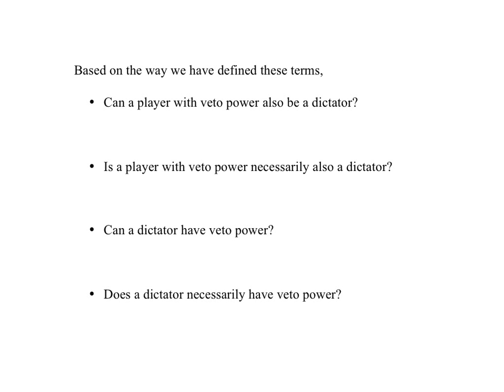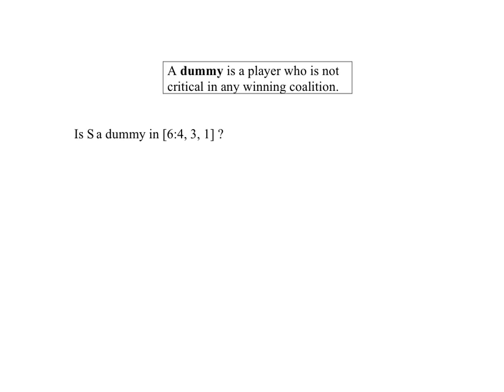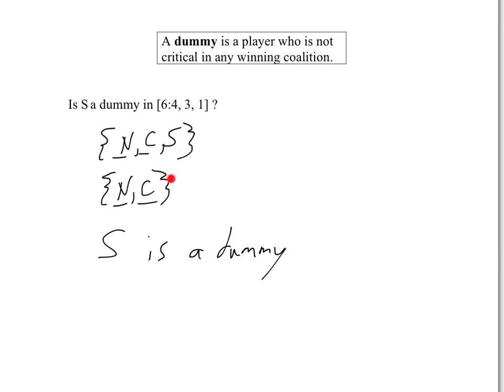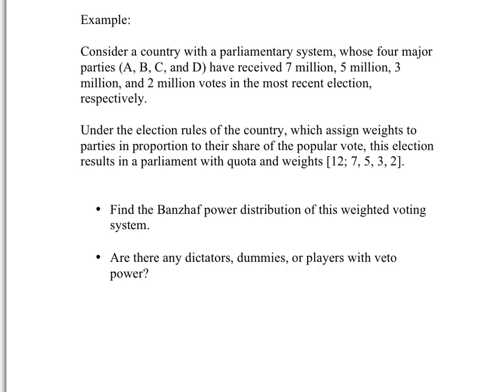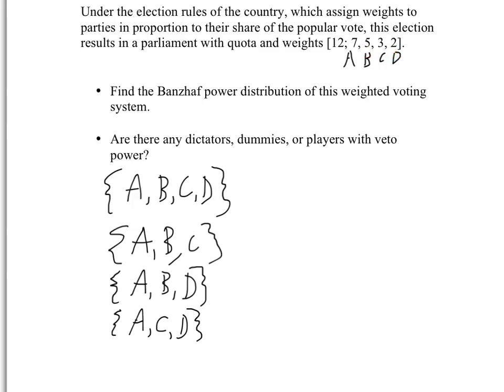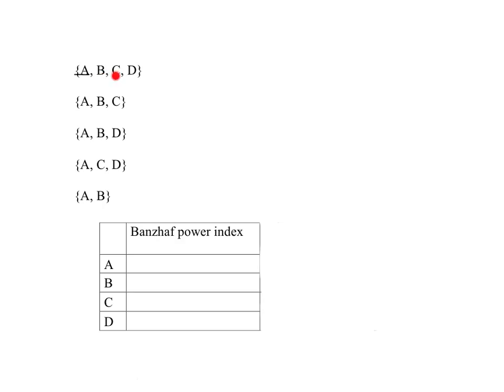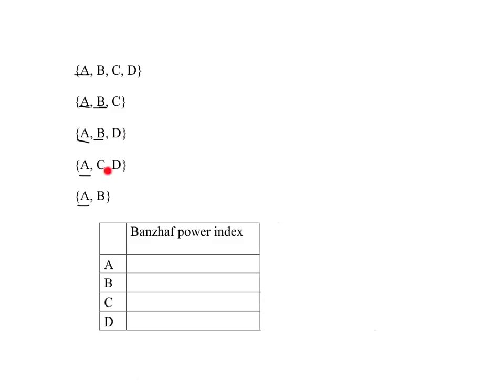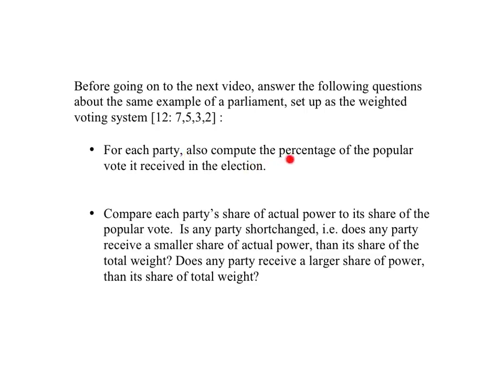Math 103 Measuring Power 07: Dummies; comparing actual power to share of total weight